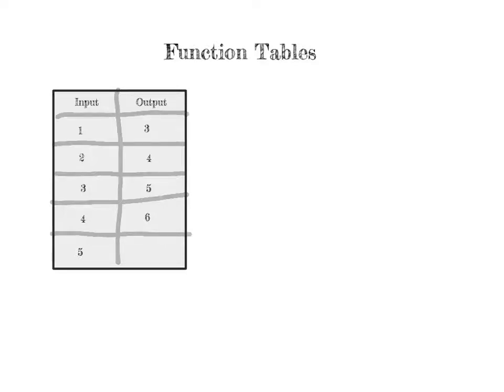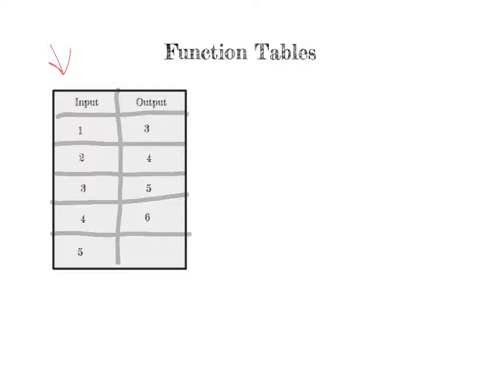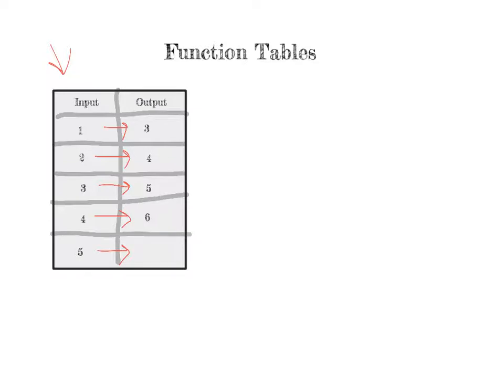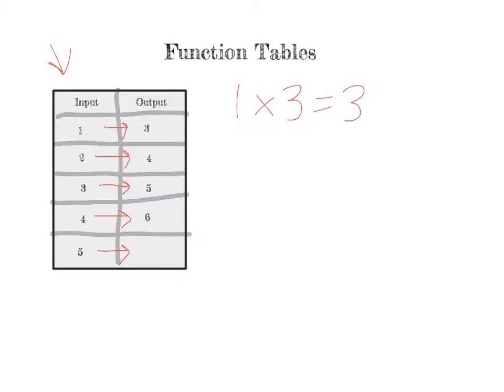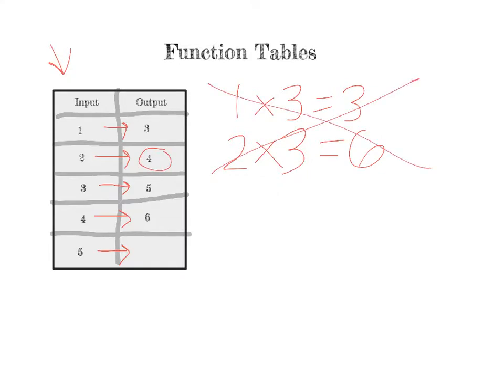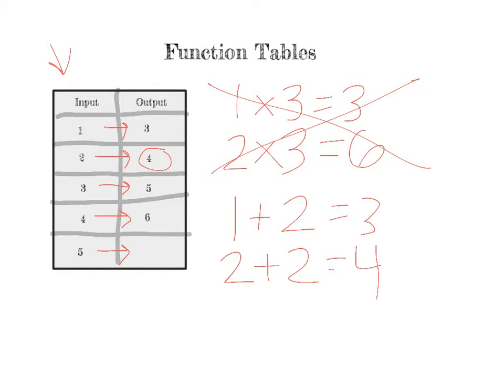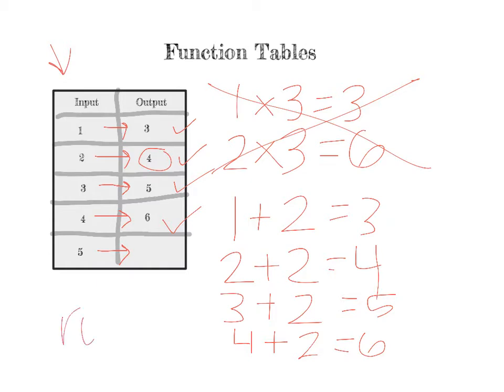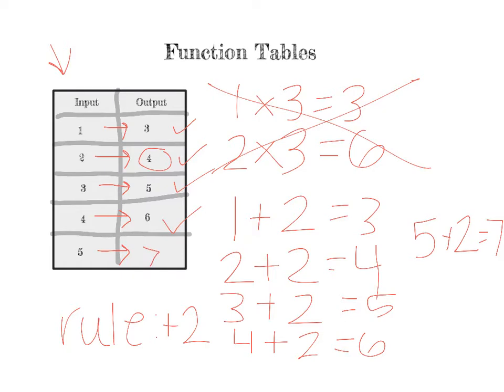ALG 1 Watch